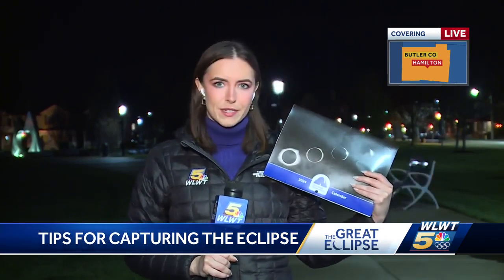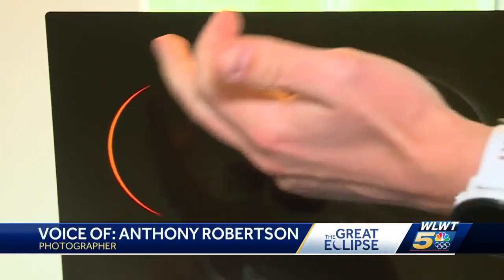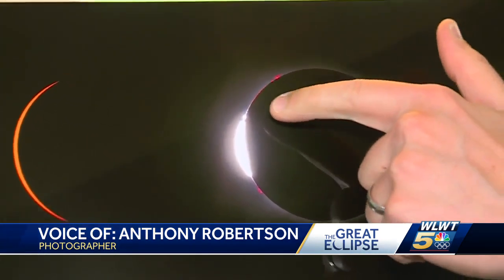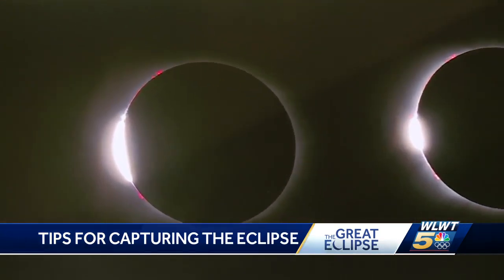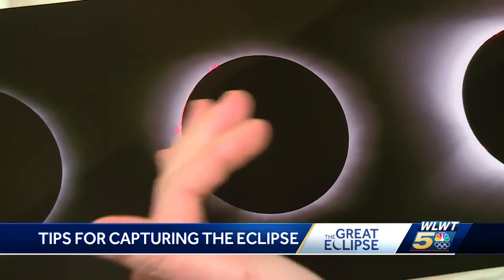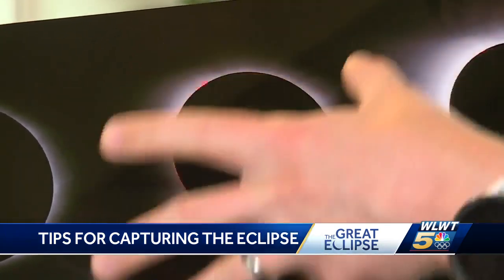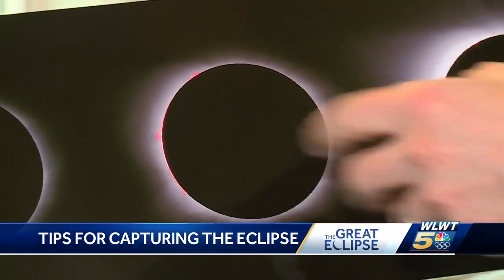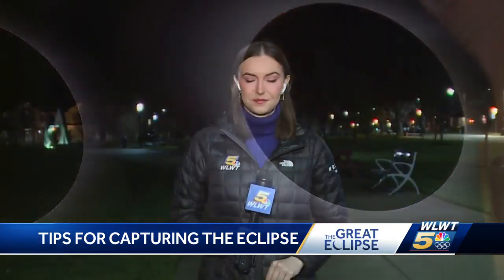Photographer explains what to expect when you look up to see total solar eclipse